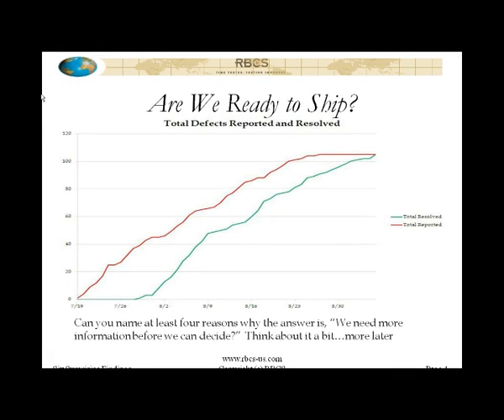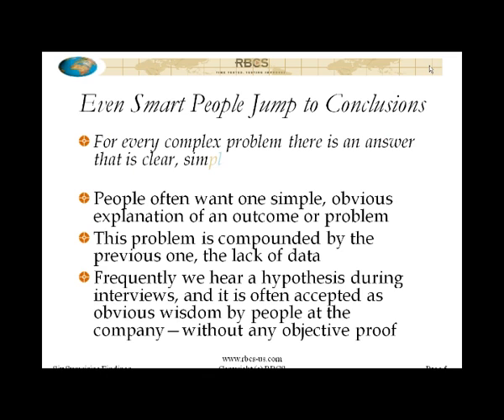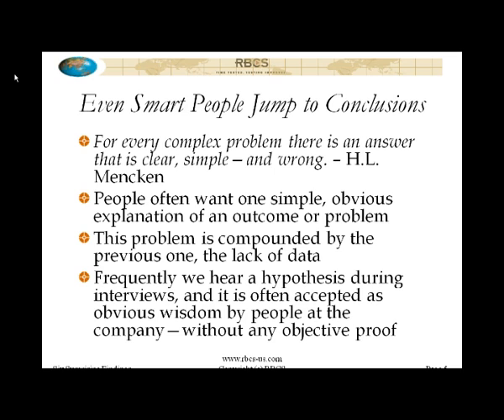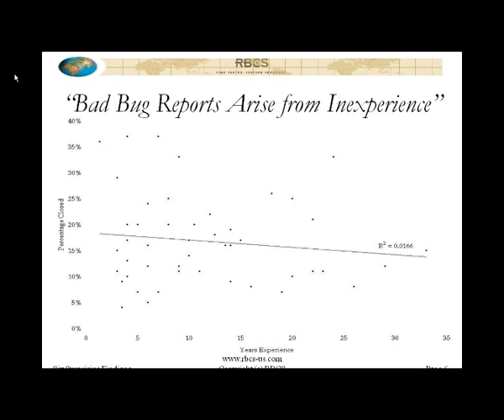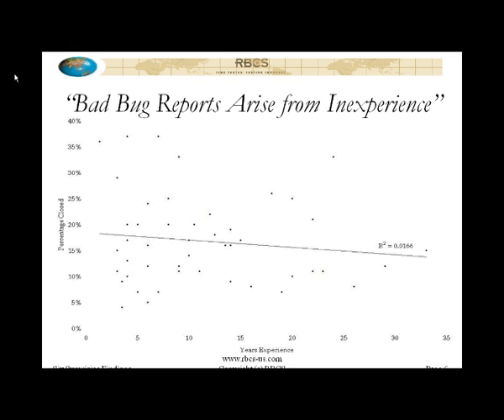Six Surprises from Test Assessments Webinar Part 2